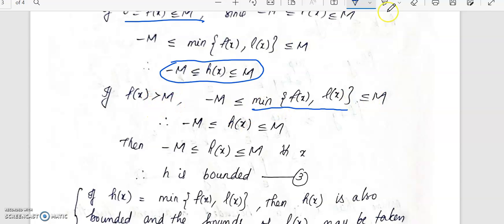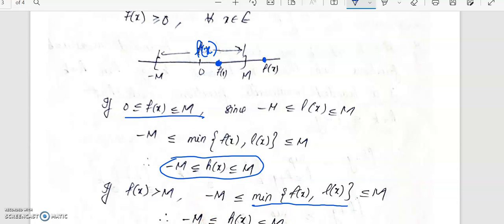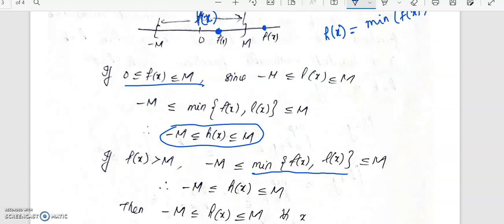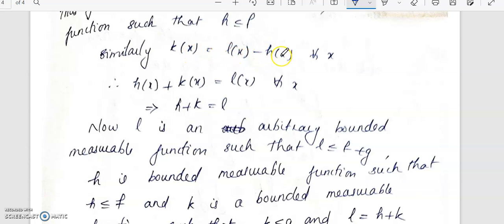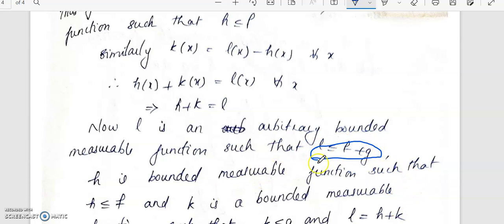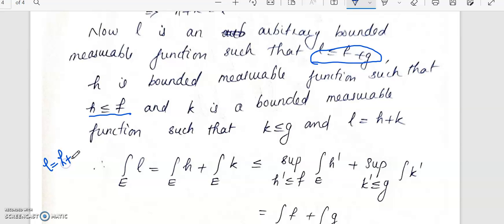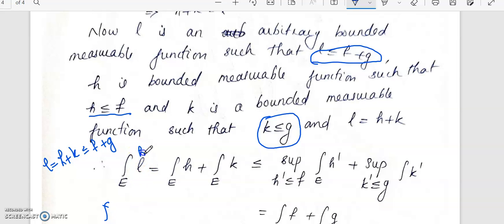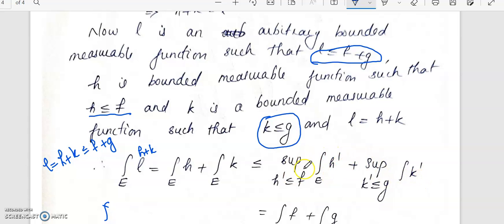measure & integration 29 part-2||MS